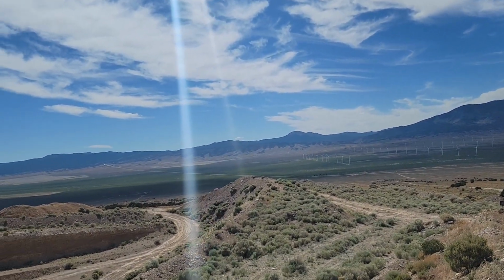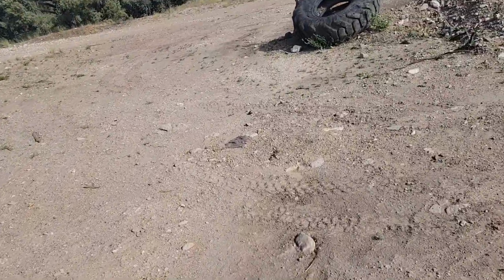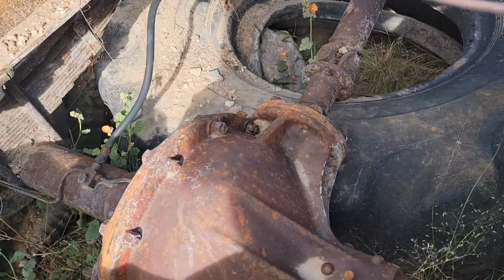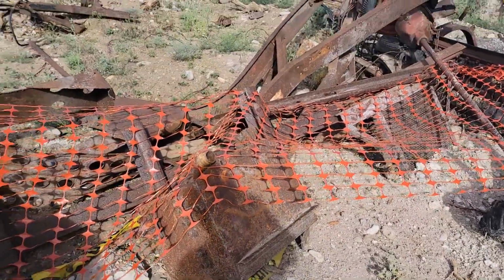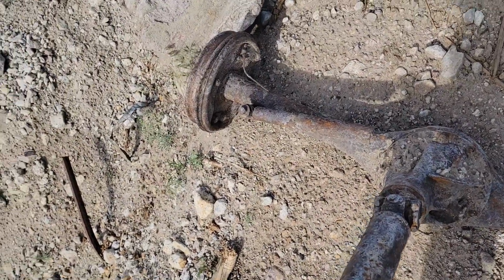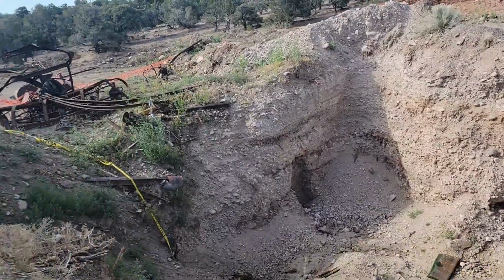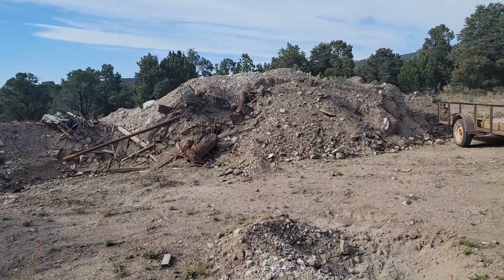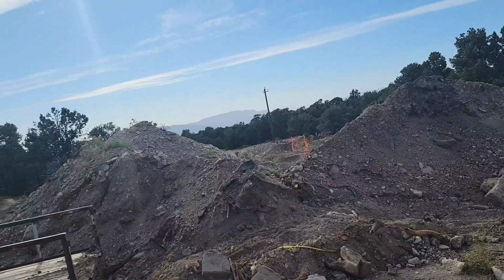Mount Wilson dig site artifacts explained.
Here's a closer look at some of the things I pulled out of that hole on history channel beyond skinwalker ranch